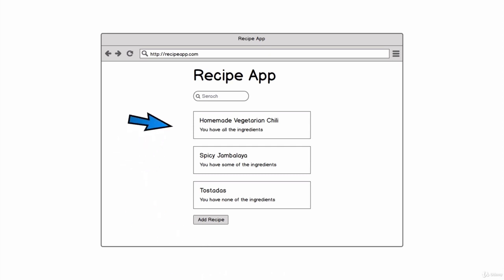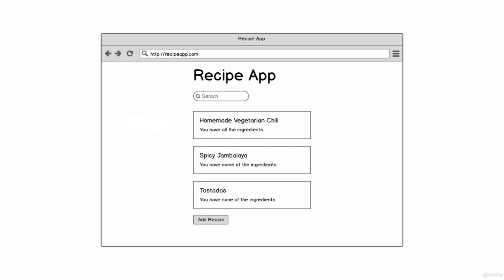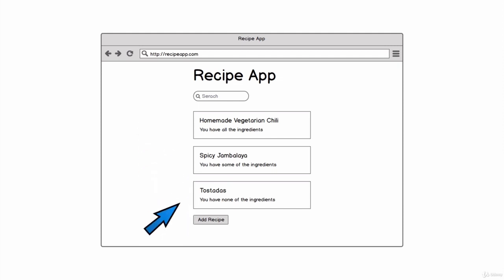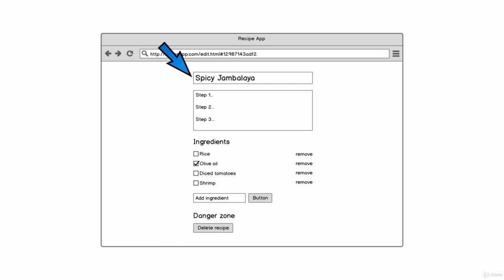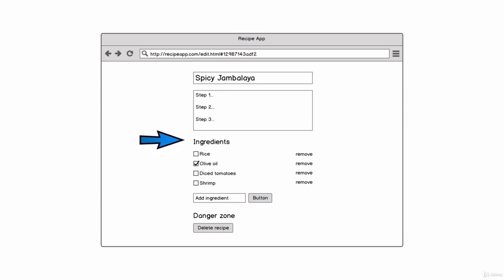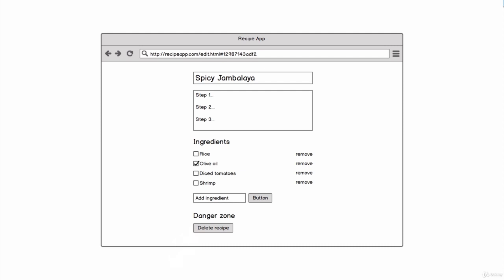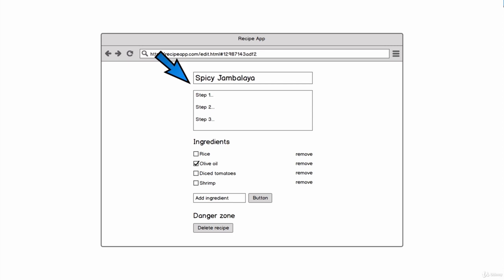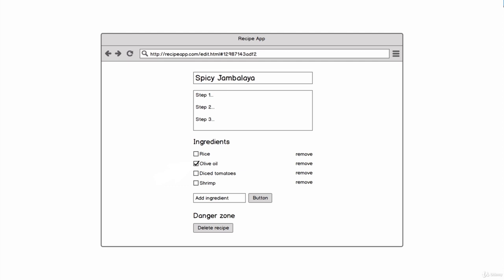14. Wrapping Up | 2 New App Idea